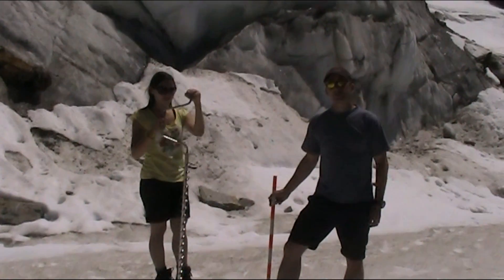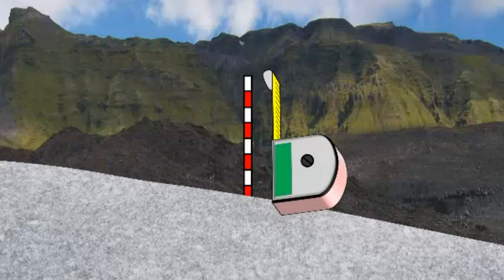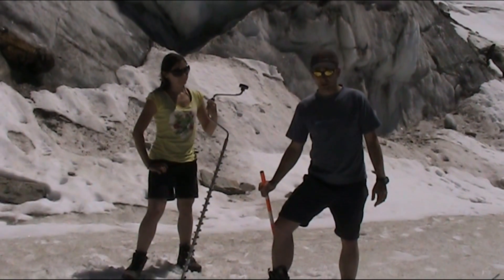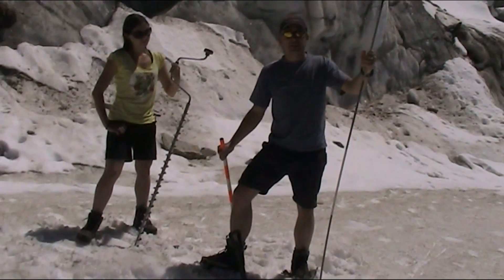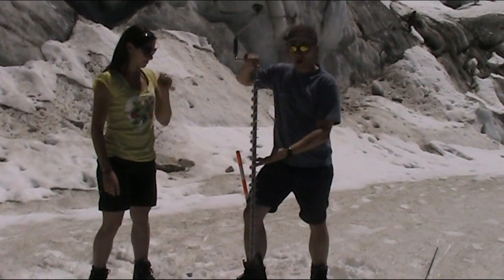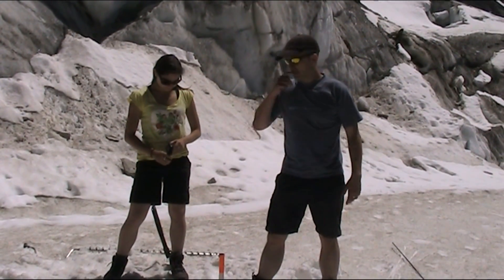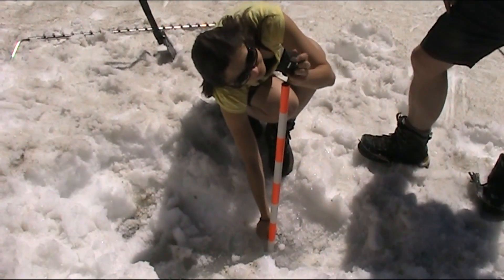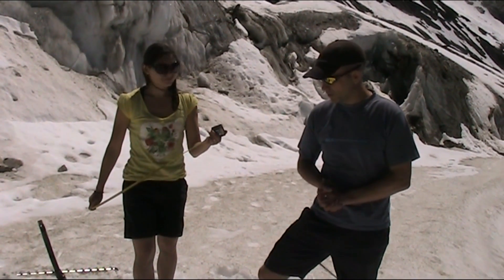Installing Ablation Stakes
This is a step by step instructional video explaining how to instal Ablation Stakes. Ablation is defined as the amount of mass lost by a glacier. The ablation indeed accumulation are measurements needed in order to calculate a glacier's mass balance.